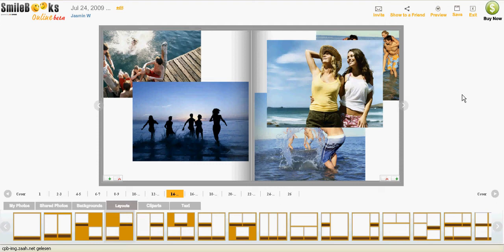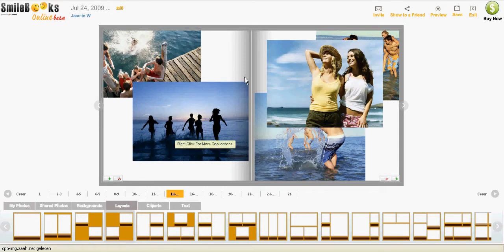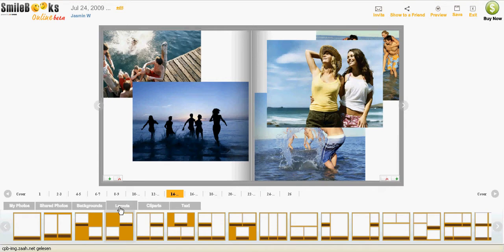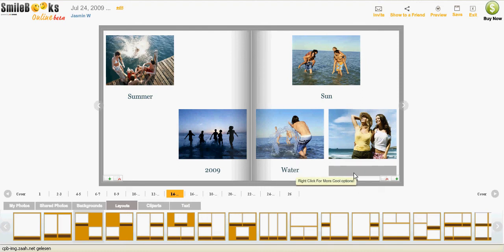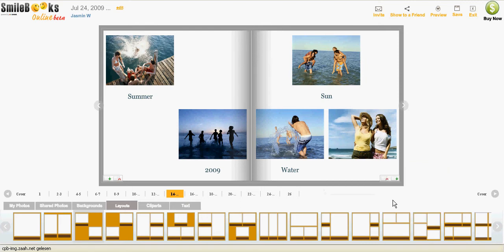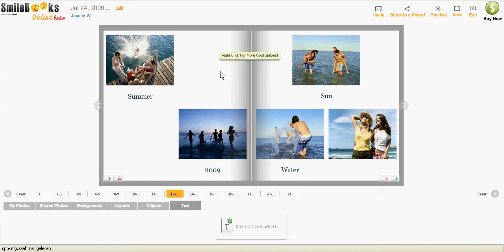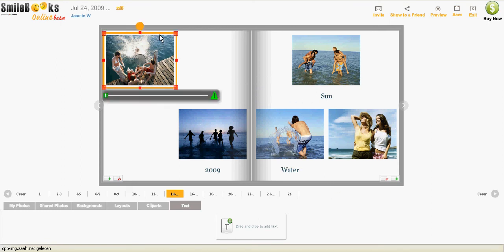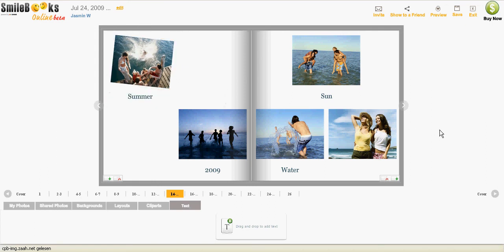SmileBooks Online - Changing layouts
How to change layouts on Smilebooks software.